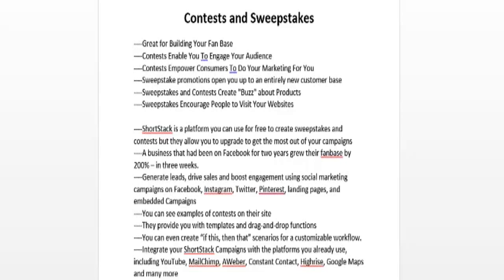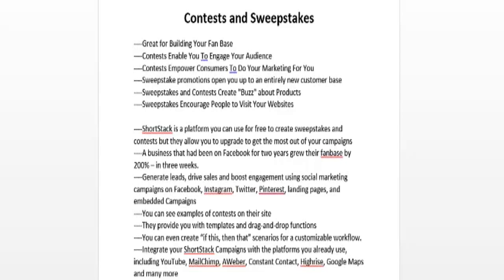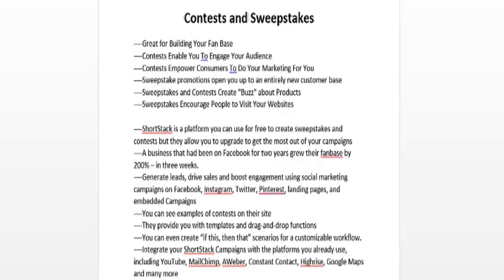free list building tools and methods giveaways and sweepstakes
10 Minutes To Triple Your Sales - GET ALL THE MONEY YOU WANT AND MORE How to Instantly Generate More Traffic, Leads and Sales in Less than 10 Minutes FROM NOW!